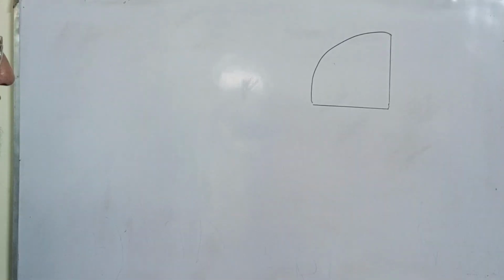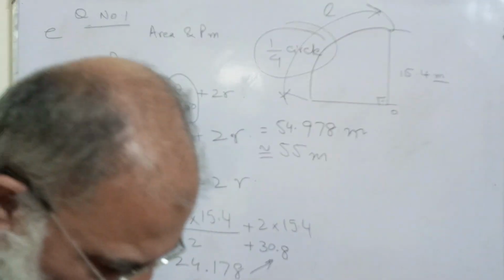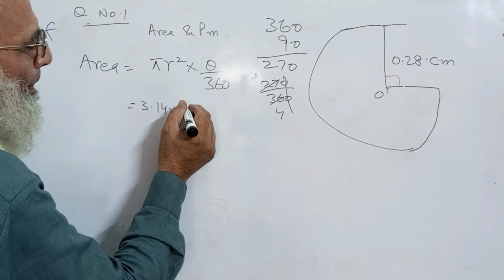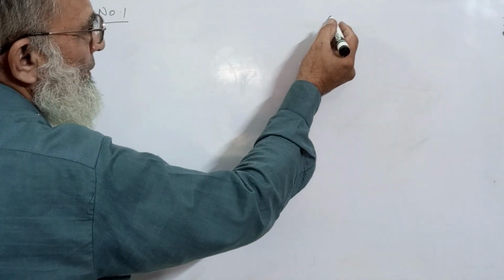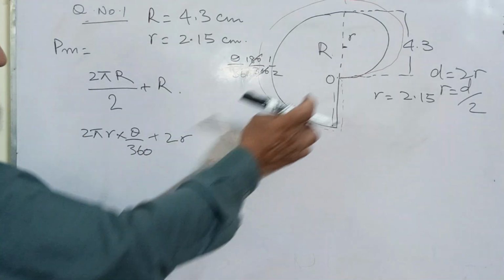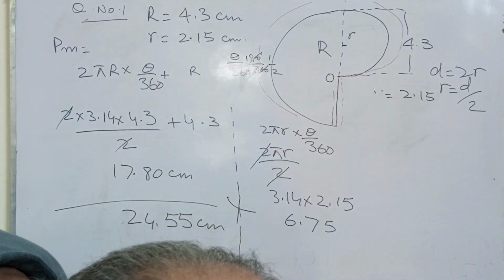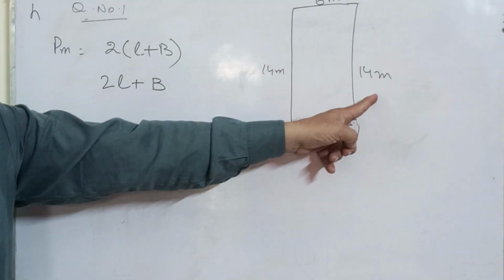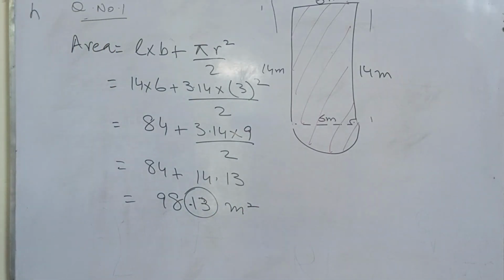You Asked for it Lecture|Lecture on Demand|Part 2